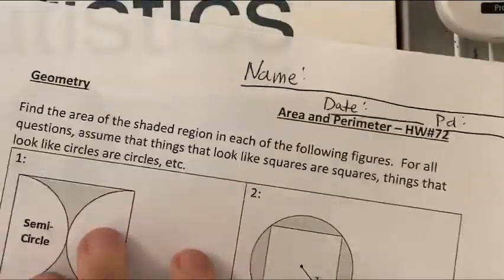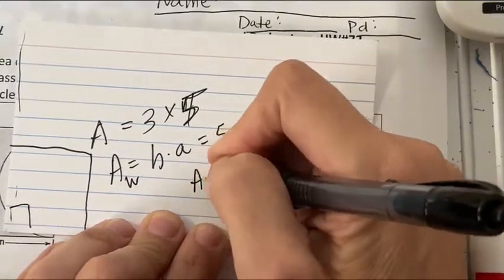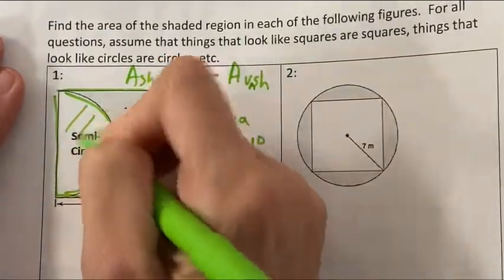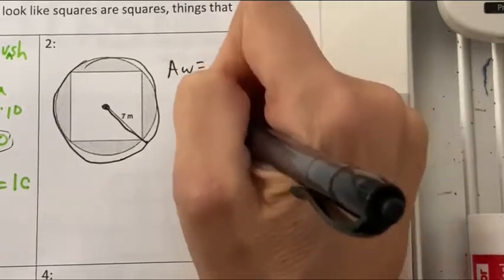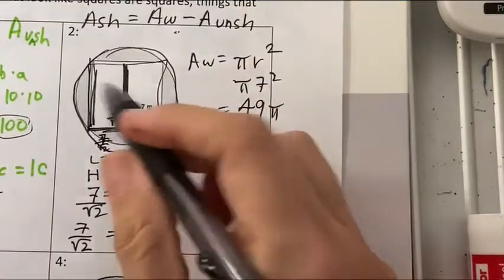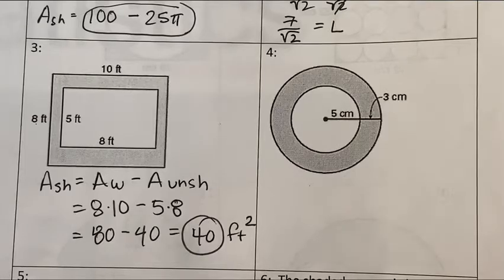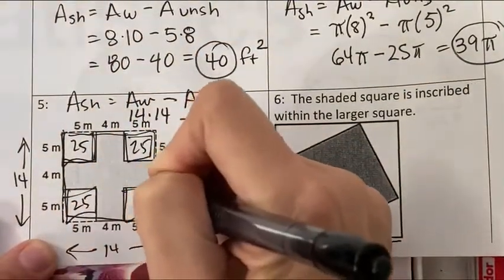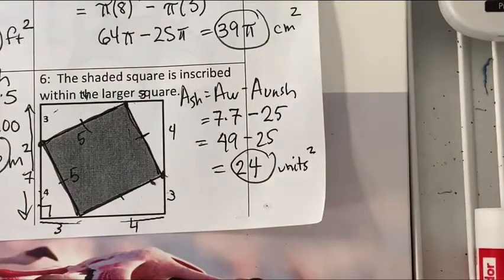Geom Area & Perimeter Front